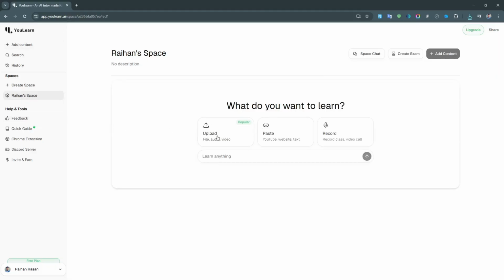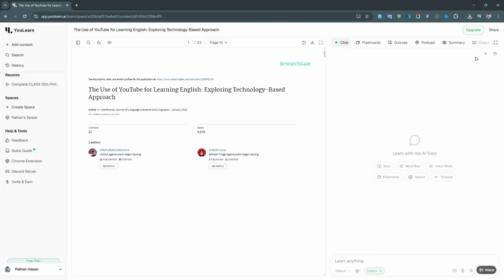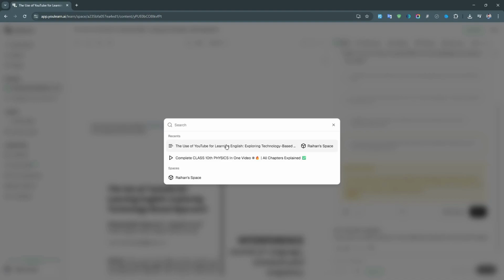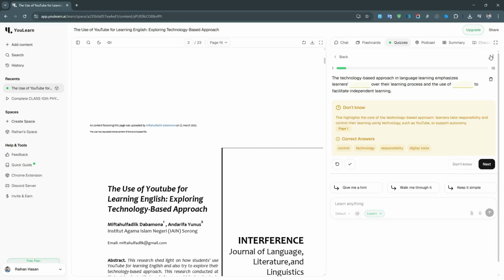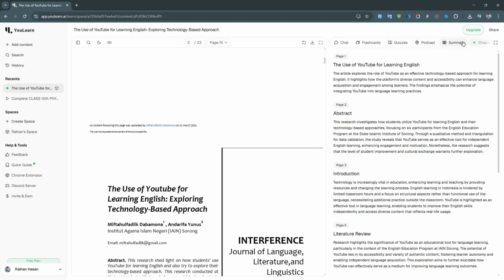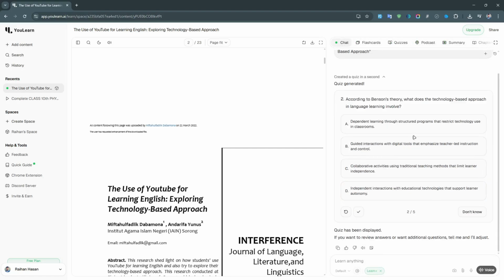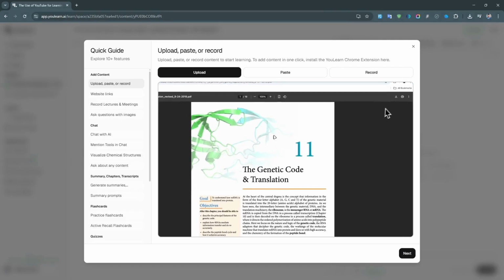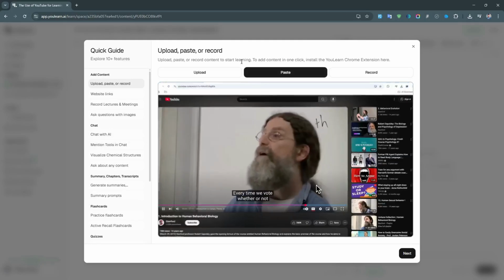YouLearn.ai Review 2025 — The Smartest AI Tutor Ever? Full Demo, Features & Honest Opinion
Learn smarter, not harder! In this video, I review YouLearn.ai, one of the most powerful AI learning tools of 2025. You’ll see how it turns your PDFs, YouTube videos, and lecture notes into summaries, flashcards, quizzes, and an AI-powered tutor chat — all in one place.

I’ll walk you through a full YouLearn.ai demo, explain its best features, and share my honest pros and cons after testing it. If you’re a student, self-learner, or just love AI productivity tools, you’ll love this review!

📚 What you’ll learn in this video:
What is YouLearn.ai?
Features & Tools Overview
Live Demo (Upload PDF, Chat, Quiz)
Pros & Cons
Verdict: Should You Try It?